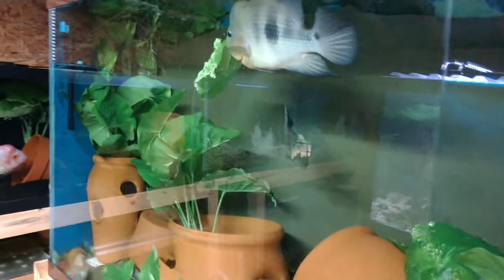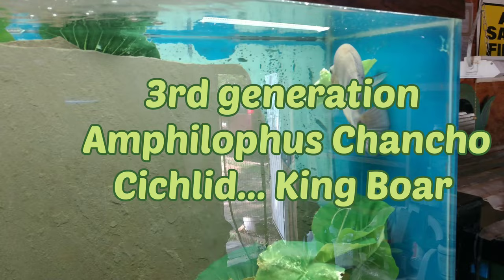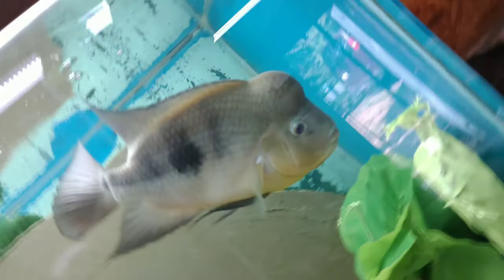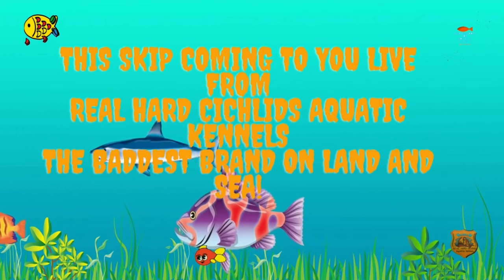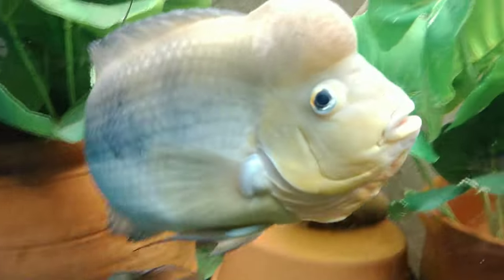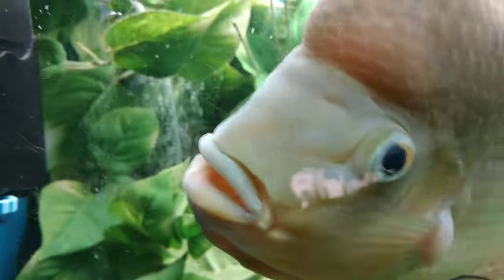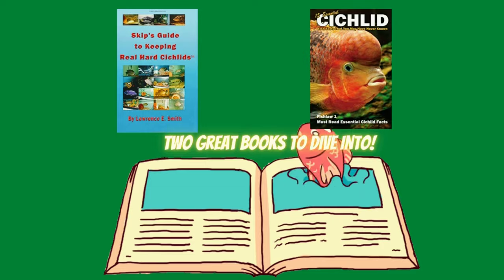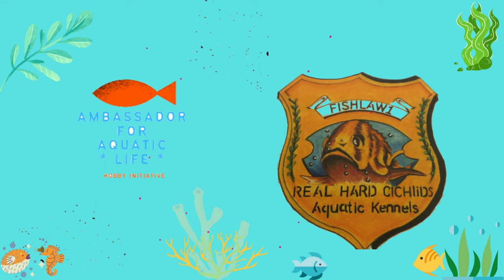This is why you can't Keep Nothing with Hump-Head Chancho Cichlids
The polytypic Nicaraguan Midas cichlids (Amphilophus cf. Chancho Cichlids) have been established as a model system for studying the mechanisms of speciation and patterns of diversification in allopatry and sympatry. The species assemblage in Crater Lake Apoyo has been accepted as a textbook example for sympatric speciation.

K2 Bio Filter Media Moving Bed Biofilm Reactor (MBBR) for Aquaponics, Aquaculture, Hydroponics - Ponds - Aquariums by Wholesale Koi Farm, (1 Gallon)

Brightwell Aquatics Xport-BIO Block - Biological Filtration Mediafor Bacteria Growth and Phosphate Reduction, 4 Pack, 2" (XPBLOCKBIO2.0in-3pk)

AQUANEAT Aquarium Air Pump 300GPH, for up to 200 Gallon Fish Tank, Powerful Hydroponic Aerator Pump, Adjustable Oxygen Bubbler

AQUANEAT Aquarium Air Driven Bio Corner Filter Sponge for Fry Shrimp Nano Fish Tank with Airline Tubing, Air Pump Valves, Suction Cups (Large up to 40Gal)

Marina S20 Power Filter

Aquatic Experts Mesh Bag for Bio Balls Filter Media - Perfect for Pond Filter Media…

Aquatic Experts Filter Socks 200 Micron - 4 Inch Ring by 14 Inch Long – Long - Premium Aquarium Felt Filter Bags - Custom Made in The USA (2 Pack)

Aquascape 81057 Ponds Koi Sock Net, Black

Biohome Maxi Media, Premium Large-Sized Media for Aquarium & Pond Filter (5 LBS)

Fishernomics Collapsible oxygen Pump Aerator (Paid link)

Fishing Bucket (Paid link)